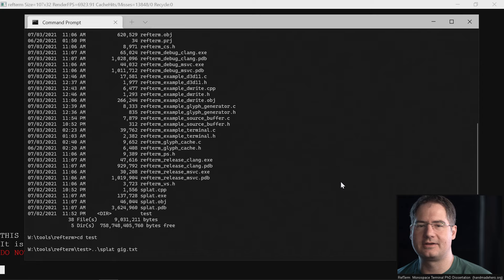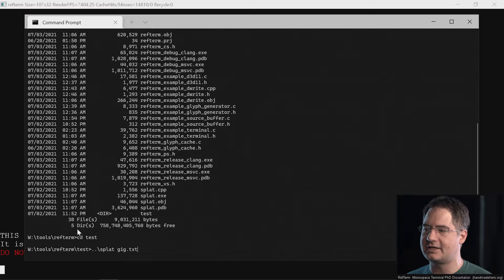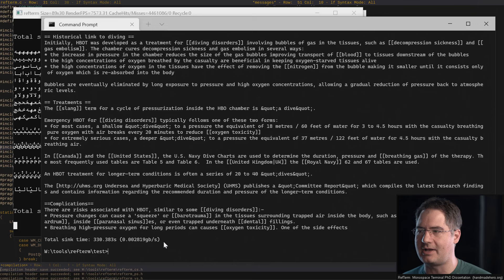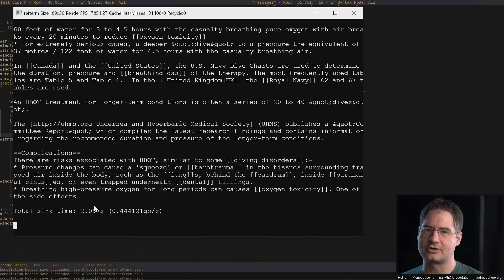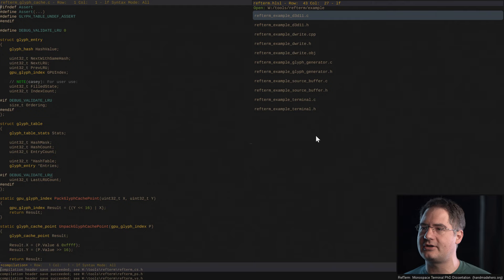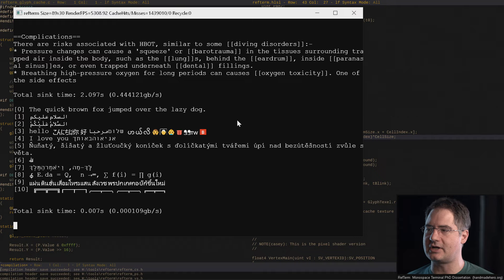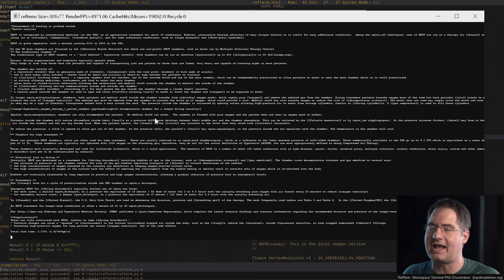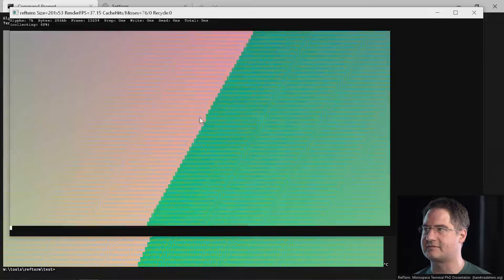[EPILEPSY WARNING] How fast should an unoptimized terminal run?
[EPILEPSY WARNING] At the end of this video, I demonstrate colored text on colored background tiles.  The reference renderer displays this benchmark so quickly that the screen appears to flash colors violently.  If you are photo-sensitive, you may want to stop watching the video before I run the colored text demo. [/EPILEPSY WARNING]

Many modern terminals (like Windows Terminal, etc.) run extremely slowly - often hundreds or thousands of times slower than PC hardware allows.  Yet for some reason, pointing this out leads to lots of strange excuses from developers, all of which are not true.

In this video, I demonstrate how a very simple (~3000 line) codebase written in a few days - and literally never optimized at all - still runs by default at thousands of frames per second under real-world conditions, while supporting features that many modern terminals don't, like right-to-left strings of Arabic combining Unicode.

The code for this reference rasterizer is available under GPLv2 on GitHub